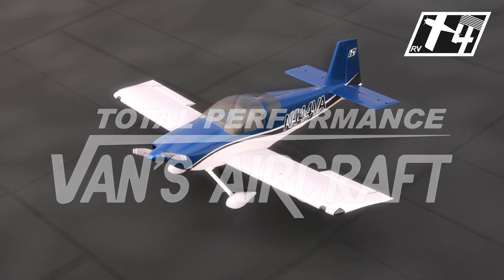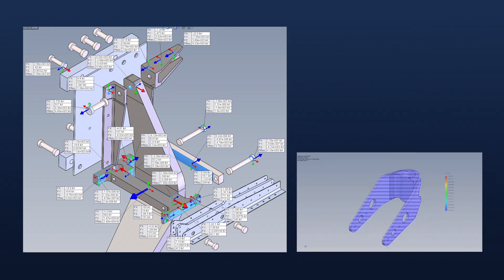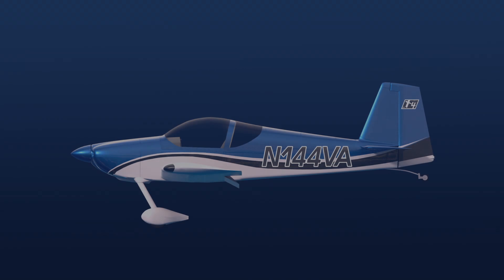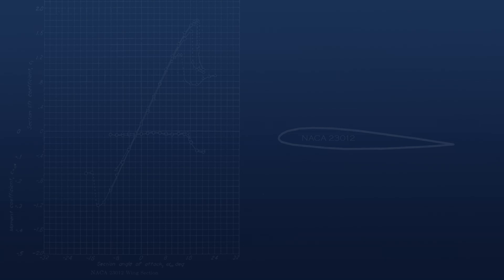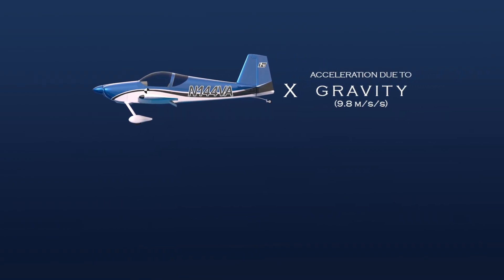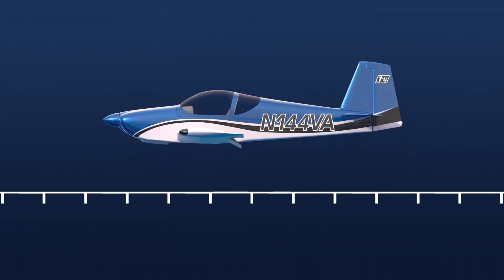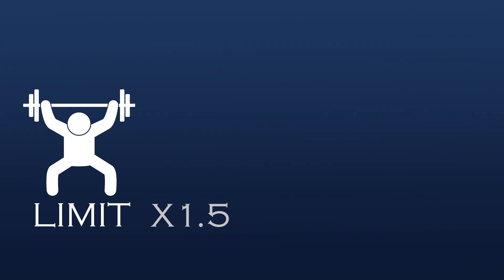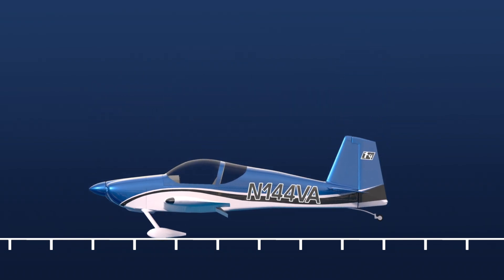RV-14 Drop Testing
The RV-14 underwent a tremendous amount of testing and abuse before going out the door!